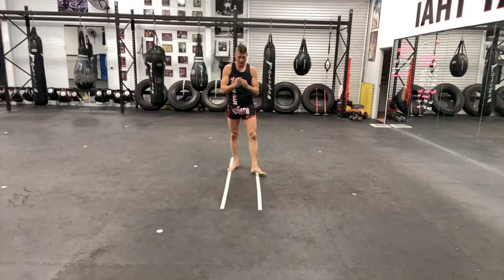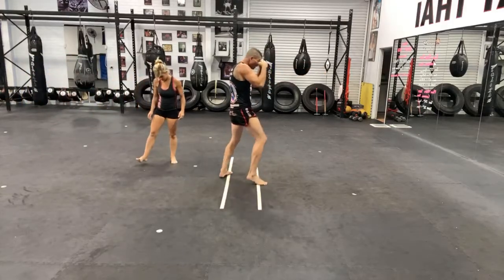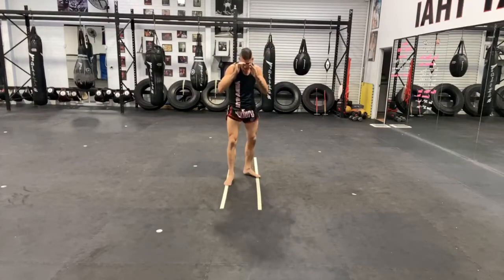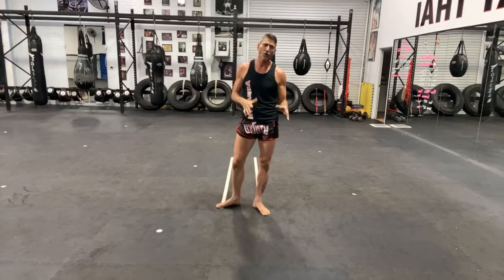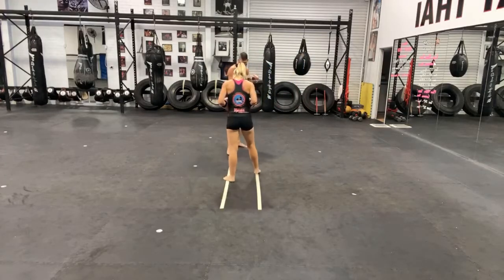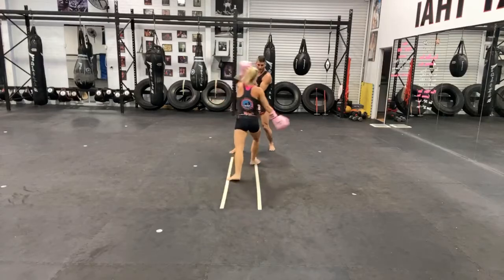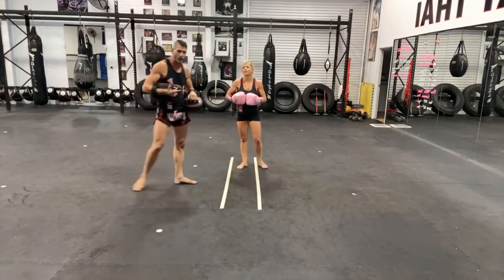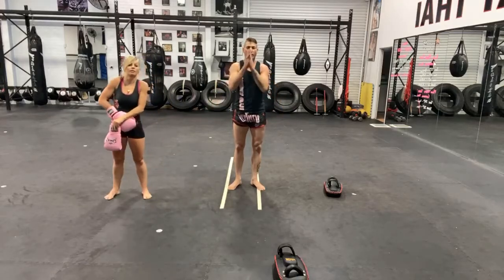MUAY THAI - Basics, how to punch, kick knee and elbow.